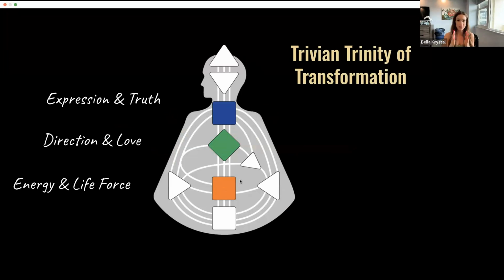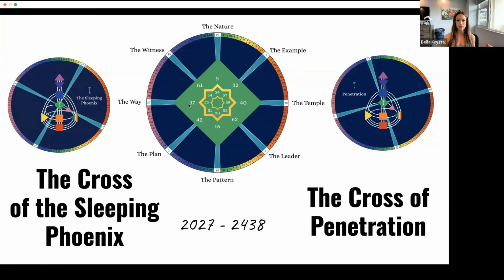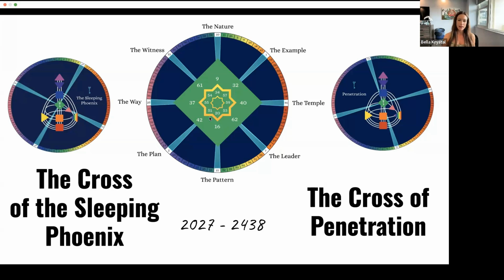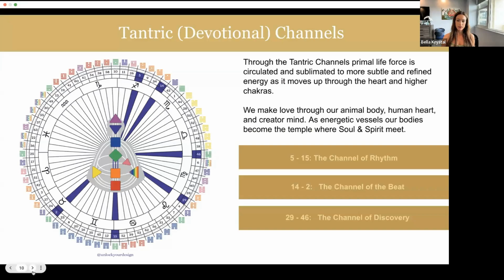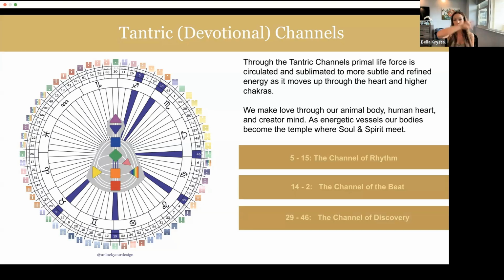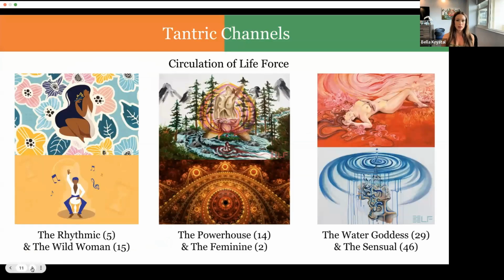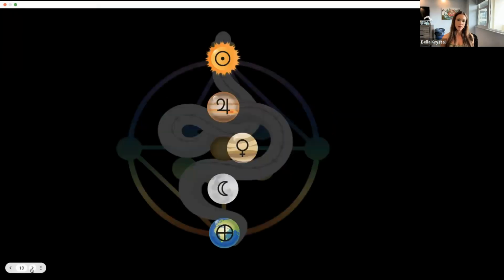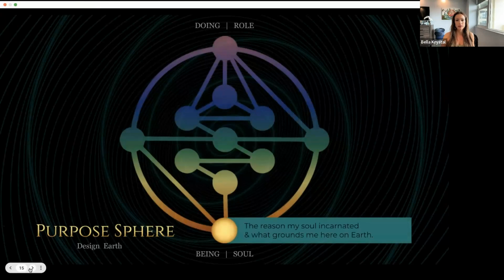Pathway of Individuation I LIBERATED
LIBERATED | The Pathway of Individuation I 7-Week Immersion

7 Immersion Calls weekly on Tuesdays, starting on July 16th at 1 pm pt / 4 pm et / 10 pm cet

Includes 6 pre-recorded masterclasses + 6 extensive workbooks for each of the spheres in the Pathway of Individuation. 21h video content.